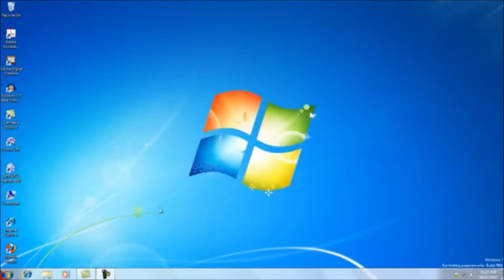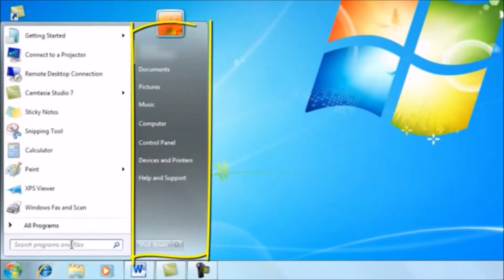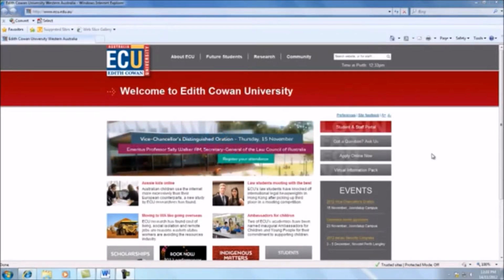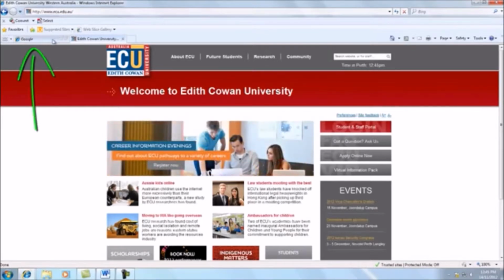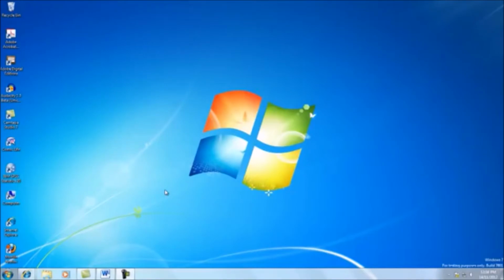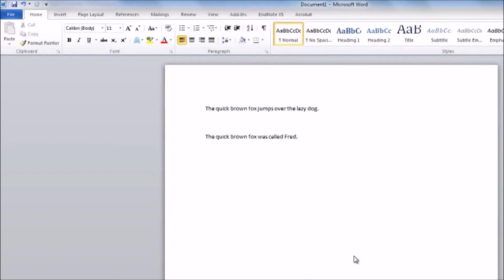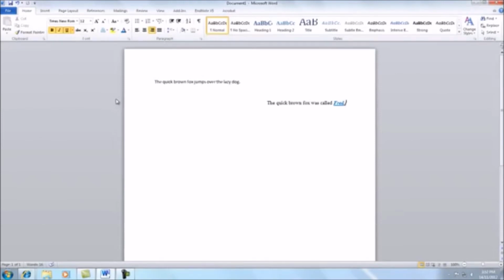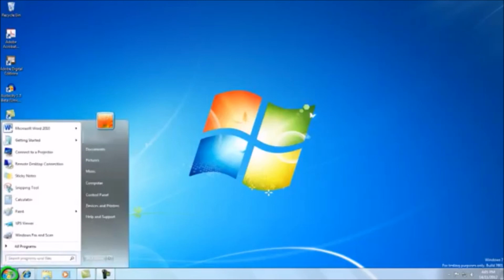basic computer | basic computer skills | basic computer course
Fundamental operations and functions of the computer will be covered. Specific topics include the use of software applications, the Internet, basic computer functions and the proper identification of computer hardware components.